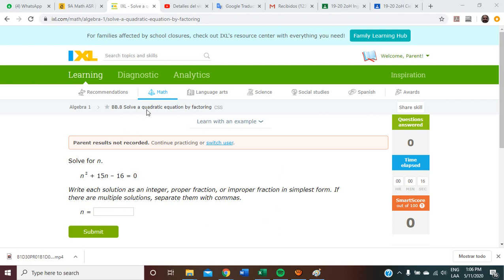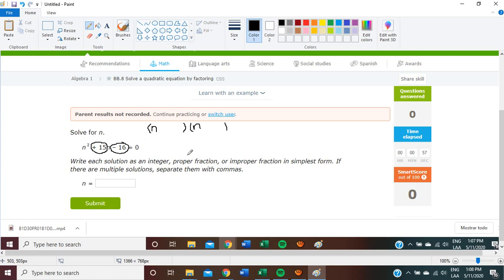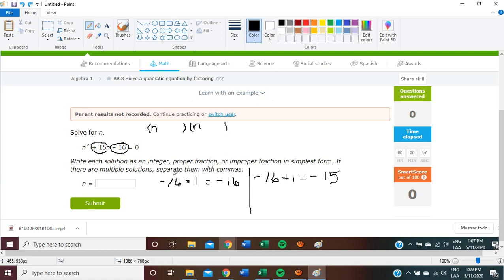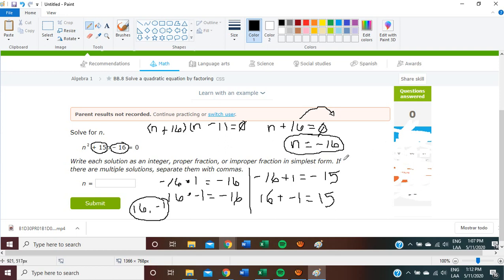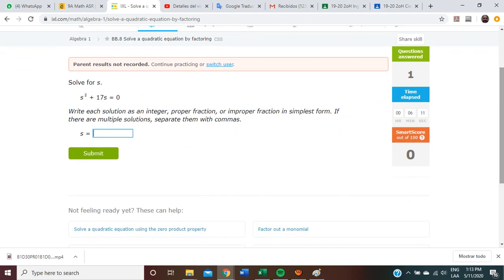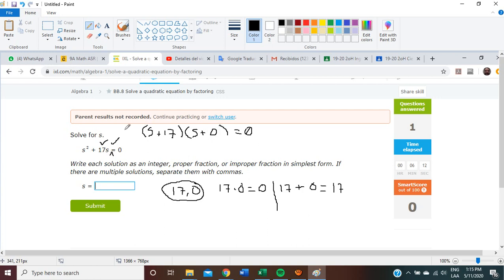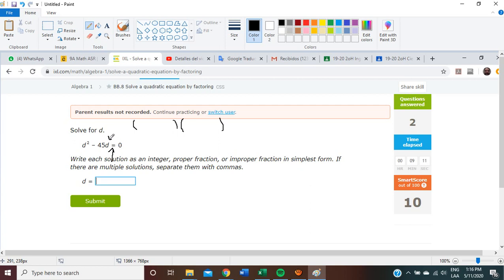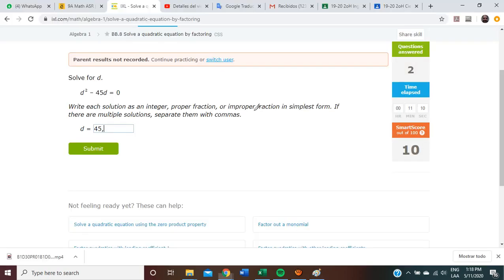9.BB.8 Solve a quadratic equation by factoring